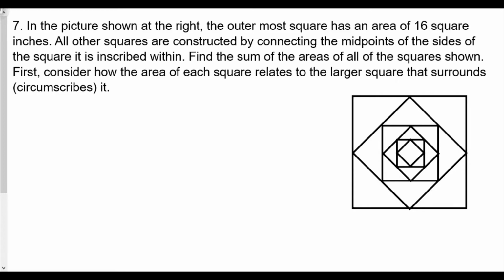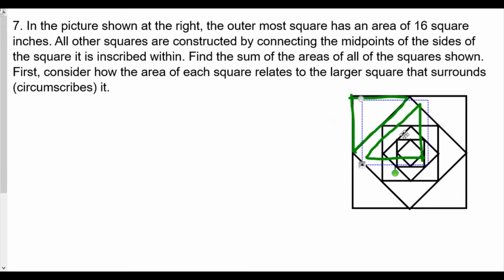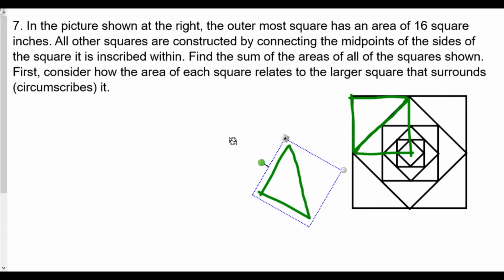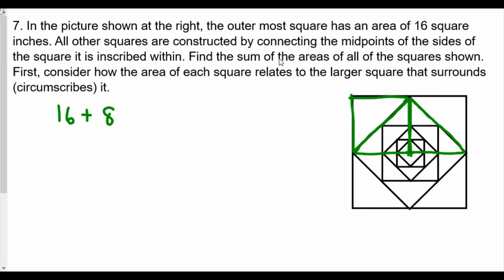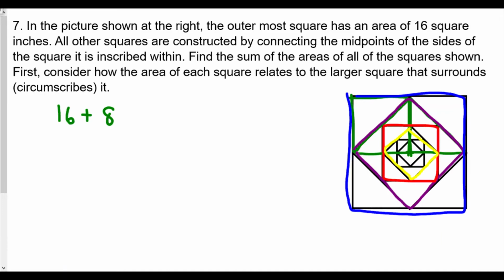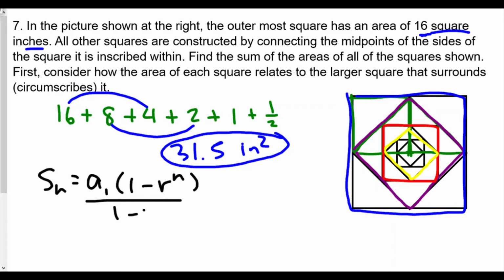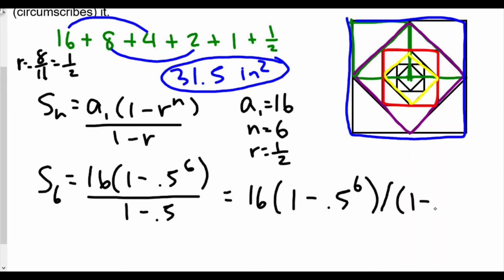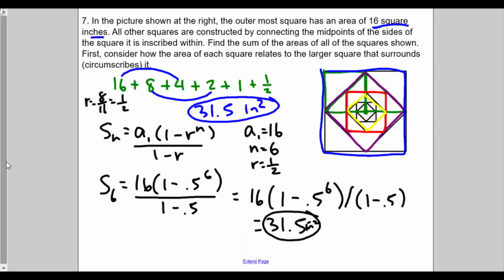Algebra 2 Sequence and Series Lesson 5 Geometric Series HW Review Part 4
In this problem we are trying to figure out the area of squares and how the sum of the areas can be calculated.